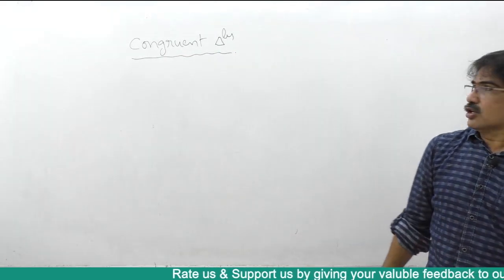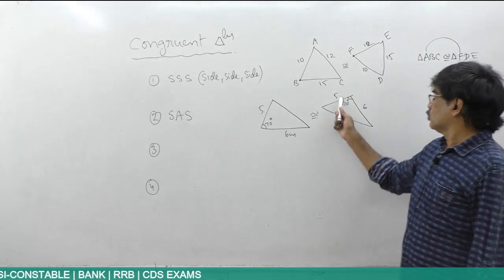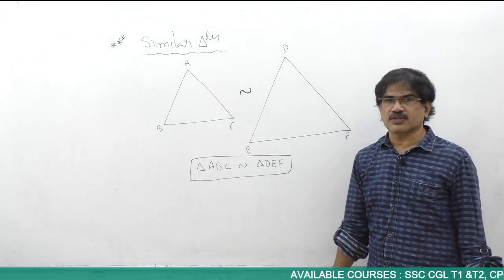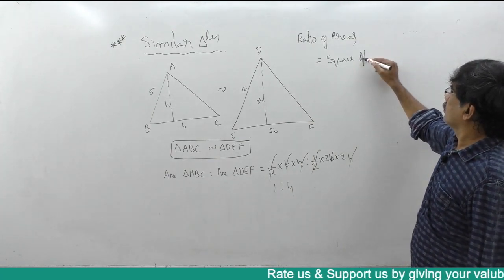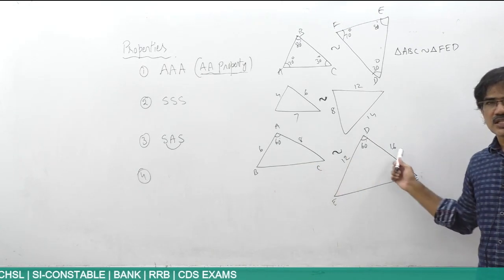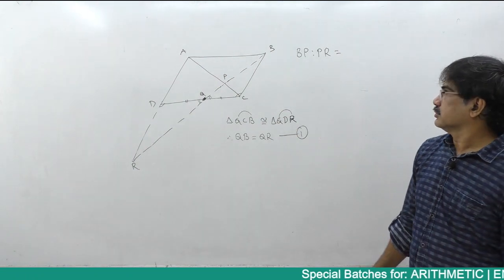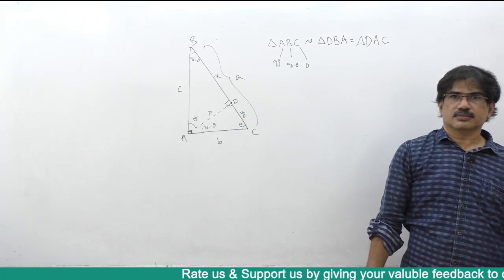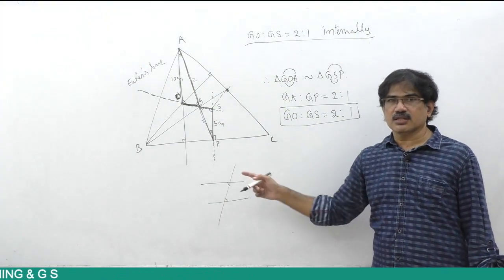TRIANGLES -9 (Congruent & Similar Triangles)